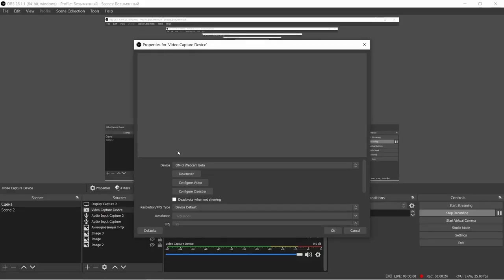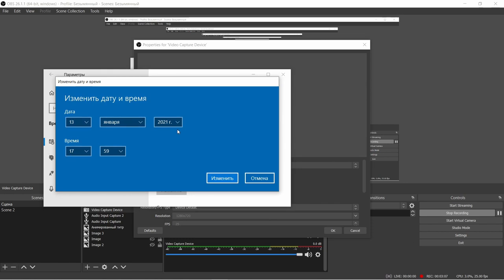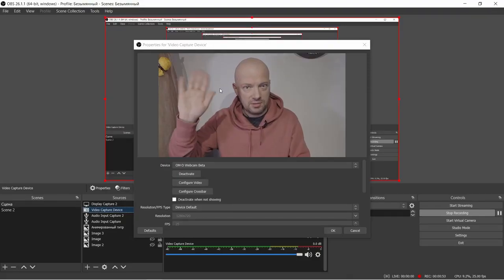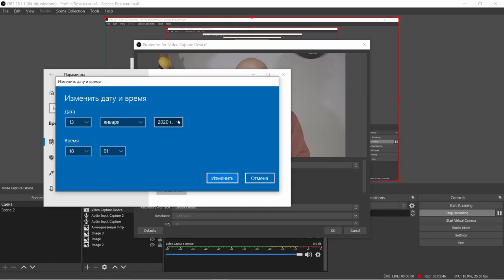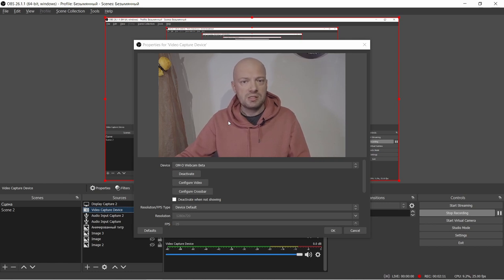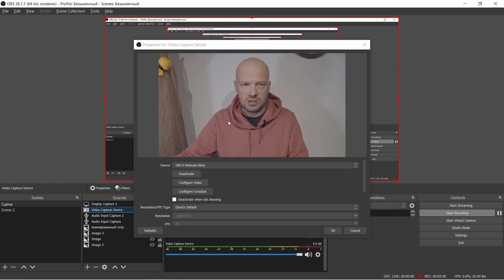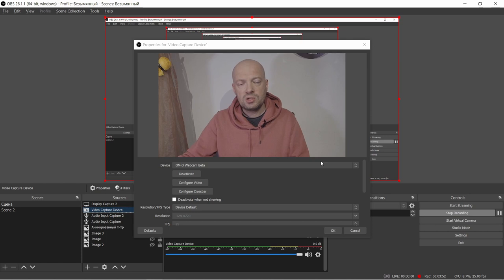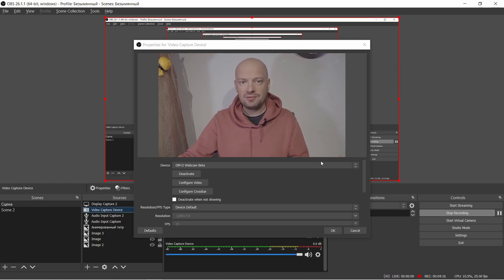Olympus OMD Webcam Not Working in 2021 FIXED (Sort Of)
Olympus OMD Webcam has stopped working in early 2021. At least until the Beta is fixed. But I have never seen that Beta update ever since it has been released, so... Anyway, here is how you can work around it